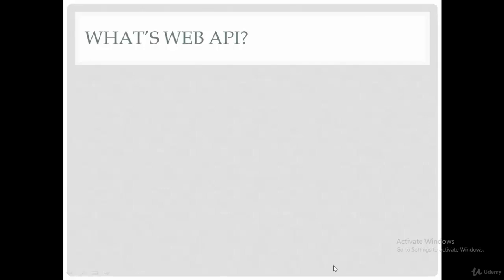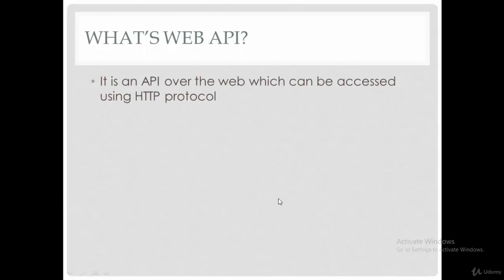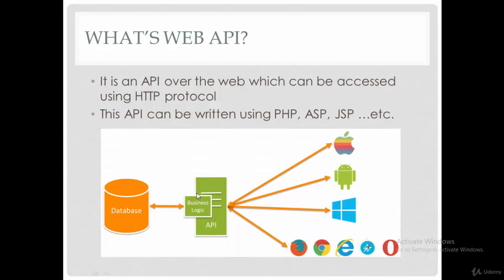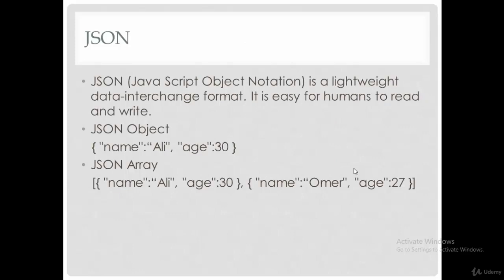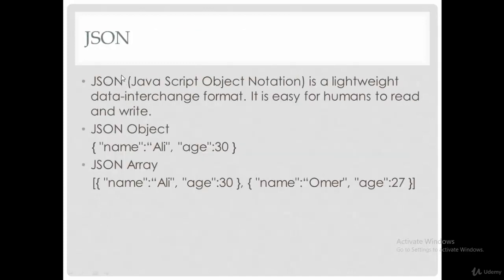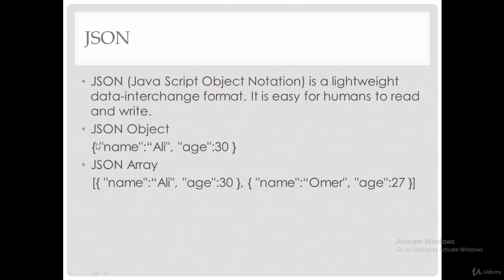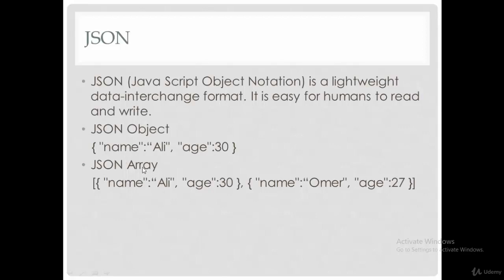14 : Introduction to Web Service and JSON